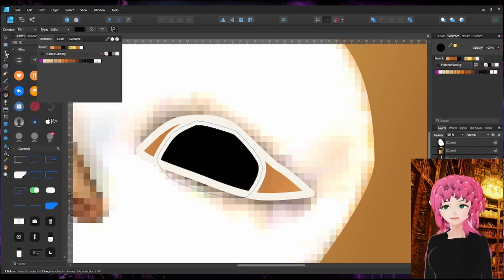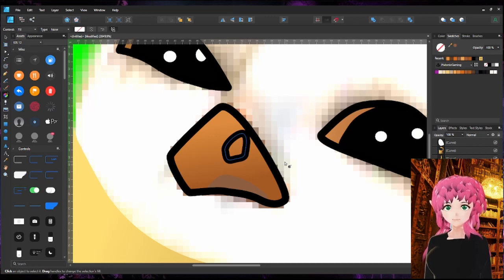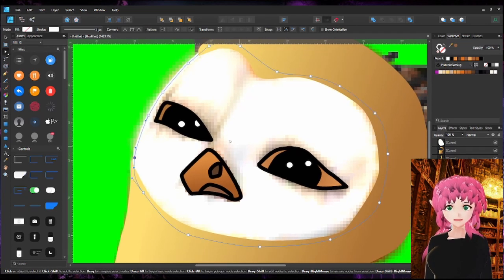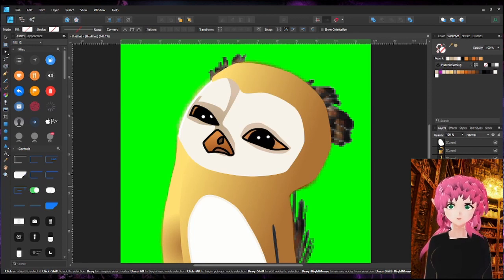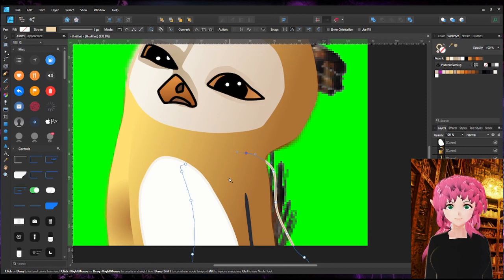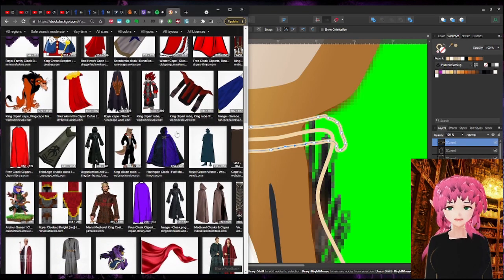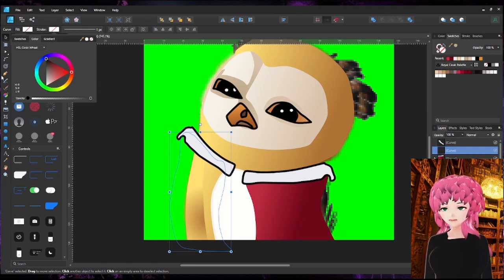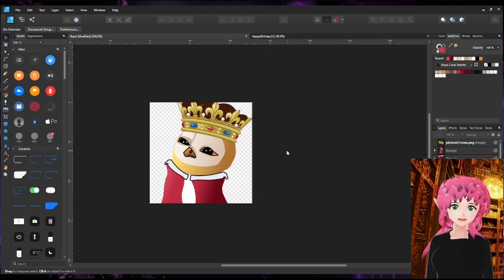Commissioned Emote in Under an Hour